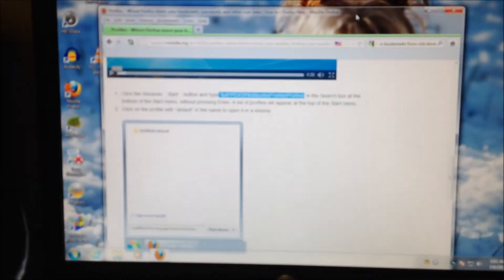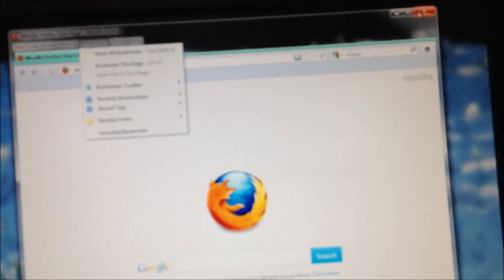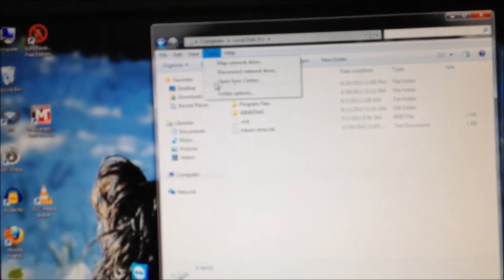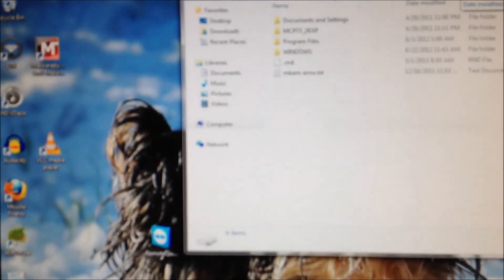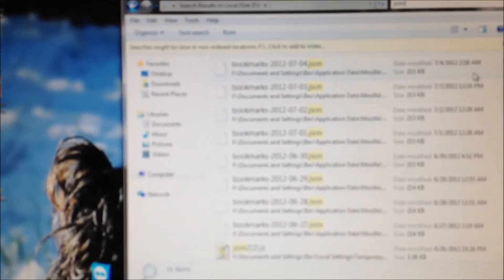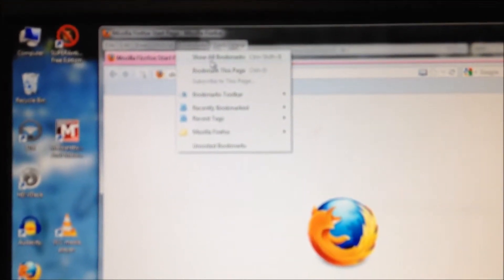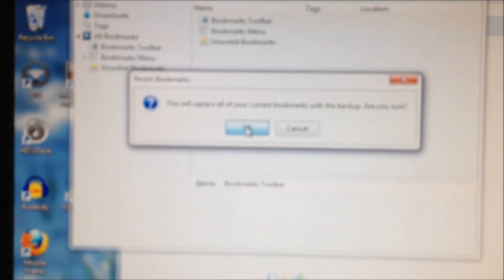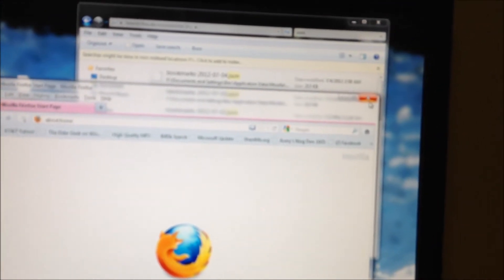recovering firefox bookmarks, how to backup or restore firefox bookmarks, bookmarks manually,